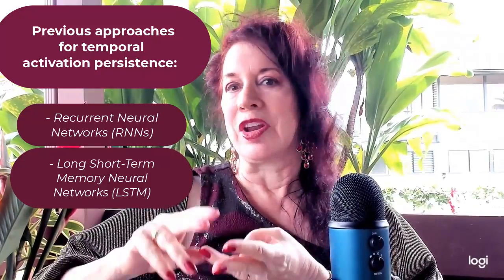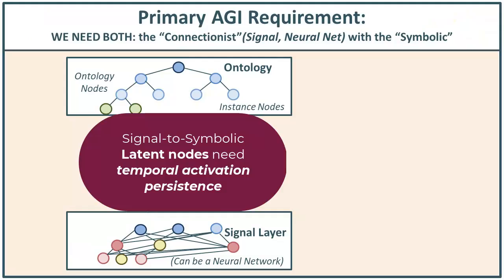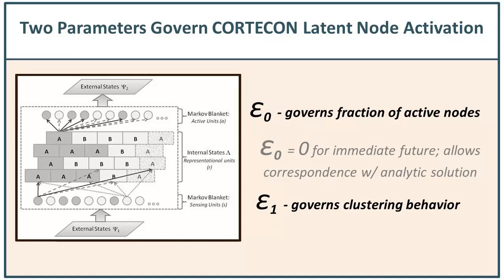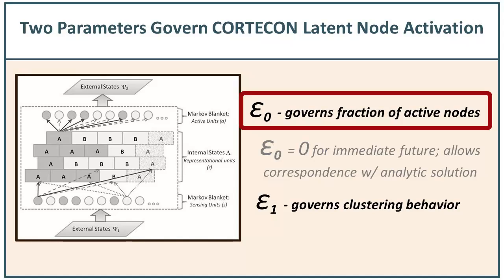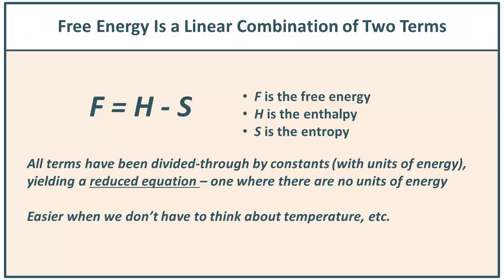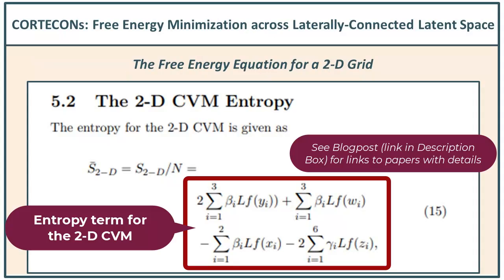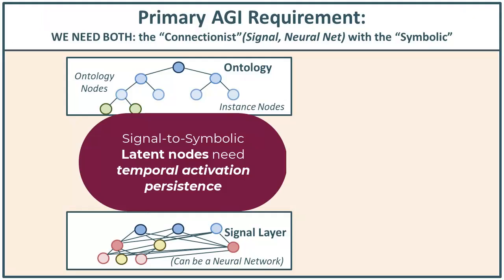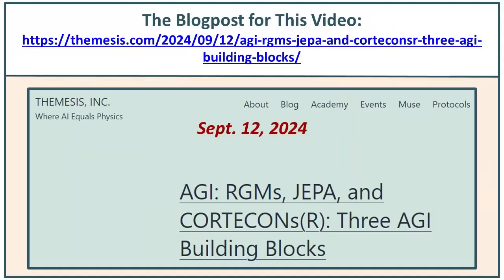AGI: Three Foundation Methods - RGM, JEPA, and CORTECONs(R)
One of the great challenges in creating AGI is the need to connect signal-to-symbolic processes. This has been difficult because the "signal" presentation timescale is very short, compared with desired long-term persistence at the symbolic or ontological representation.

We introduce CORTECONs(R) as a means for creating these desired signal-to-symbolic connections via temporal persistence in latent nodes, using the cluster variation method (CVM) from statistical mechanics to ensure more persistent latent node activations, through a combination of (1) keeping a certain fraction of latent nodes active (regardless of input signals) and (2) creating clusters or "teams" of latent nodes that maintain stable activation over time. We use free energy minimization in the CVM latent node layer to adapt latent node activations during each signal pulse, typically retaining clusters even when their initial activation has diminished.

The Themesis three-week short course, "Top Ten Terms in Statistical Mechanics," is designed to give students a gentle-yet-intensive immersion into sufficient statistical mechanics vocabulary so that the student can go on to read papers in generative AI and AGI that were previously inaccessible.

The Themesis three-week short course, "AGI Fundamentals: AI, Generative AI, and AGI" is designed to give students a conceptual (no code, very light math) contrast-and-compare study on how emerging AGI will differ from both generative AI and classic AI, and also identify how active inference is a form of generative AI, extending foundational work in variational inference. Daily readings and reflection exercises; weekly Zoom meetings for scheduled cohorts.

Here's the link to the Themesis Academy, where you can traverse a link to the actual course offerings on themesis.thinkific.com:

We've identified Action Perception Divergence (APD) as a means for sculpting trajectories in a parameter phase space. We discuss APD in these two prior vids:

Please OPT-IN with Themesis on the About page to get word AS SOON as new YouTubes, blogs, and short courses are released: